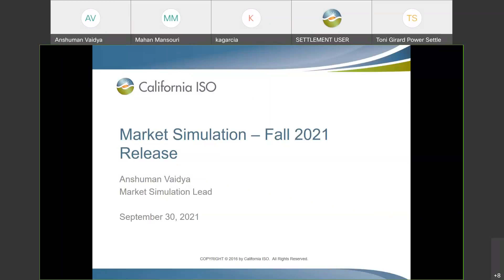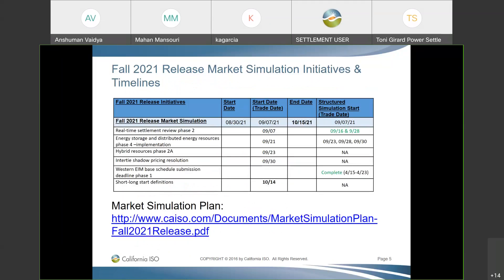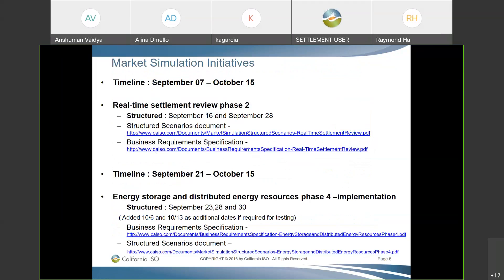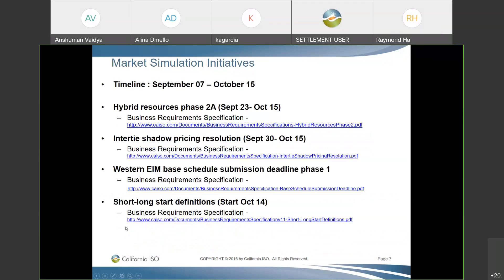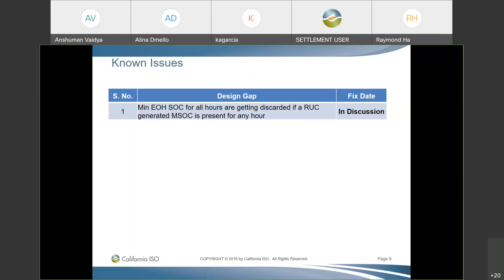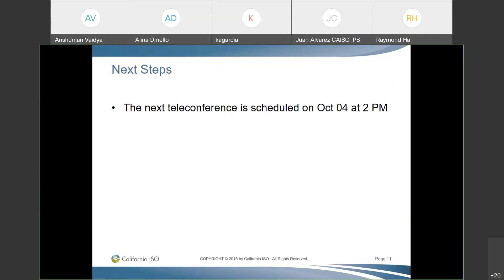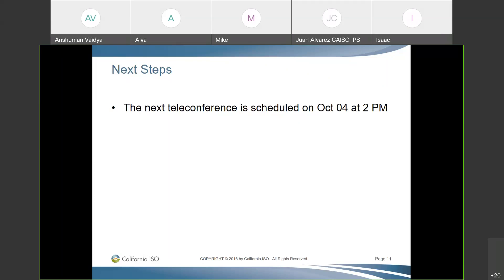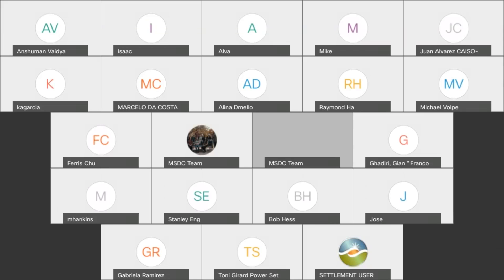Sep 30, 2021 - Market Simulation for Fall 2021 Release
Recording of the California ISO market simulation call on September 30, 2021 for the fall 2021 release